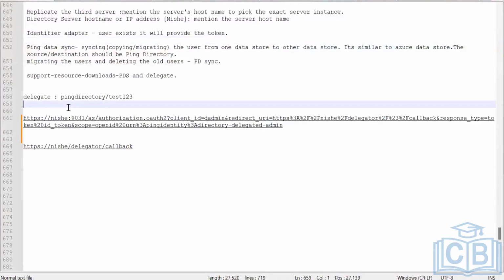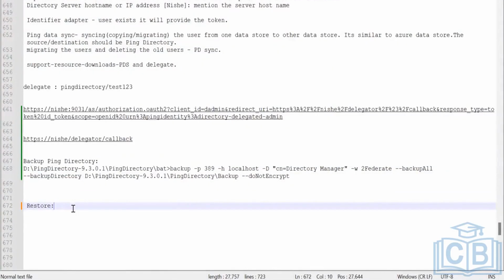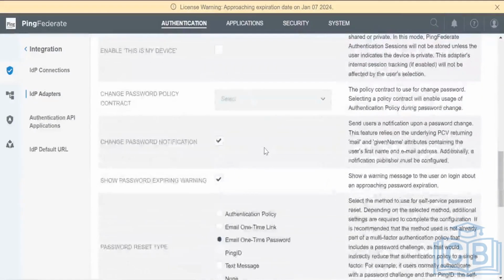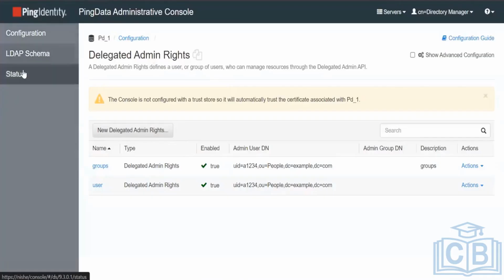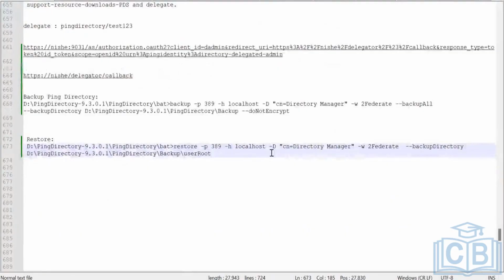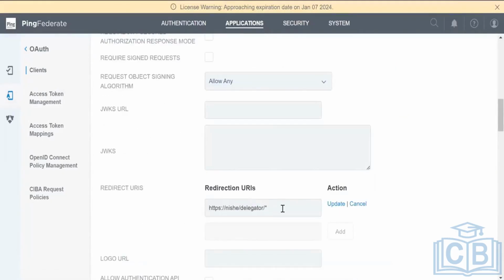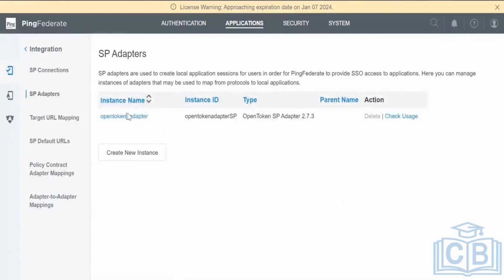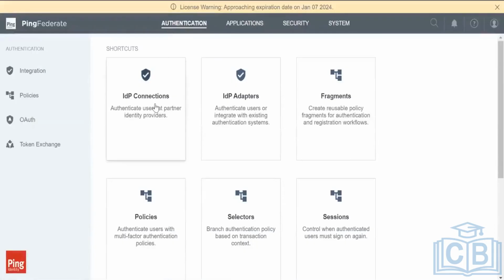PingDirectory Backup Procedure | PingDirectory Backup Guide | Learn PingDirectory | CyberBrainer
🚀 Welcome to CyberBrainer Official YouTube Channel! 🌟
In this detailed video, we will guide you through the Ping Directory Backup Procedure and provide you with an in-depth Ping Directory Backup Guide. This tutorial will also cover Ping Directory Interview Questions and Answers to help you ace your next job interview! 🎓💼

 What You Will Learn in This Video:

🔑 Ping Directory Backup Procedure 🔑
   🛠️ A comprehensive step-by-step guide on how to back up your Ping Directory.
   💡 Best practices to ensure data safety and integrity.
   🔄 Common mistakes to avoid when performing backups.

📘 Ping Directory Backup Guide 📘
   🔐 Learn how to back up your directory data securely.
   📊 How to manage backups effectively for disaster recovery.
   🚀 Understanding the various backup strategies for Ping Directory.

   ✅ Industry-expert trainers with hands-on experience.
   ✅ Flexible training schedules for working professionals.
   ✅ Real-world projects and labs to enhance your skills.
   ✅ Career placement support and interview coaching.

💥 Topics Covered:
- ✅ Backup Guide for Ping Directory 🔄
- ✅ Understanding Backup Strategies 📊
- ✅ Interview Questions for Ping Directory Roles 🎤
- ✅ Backup & Recovery Best Practices 🛠️
- ✅ Troubleshooting Ping Directory Backup Issues 🔧
- ✅ CyberBrainer Training for Ping Directory 💼
- ✅ Career Support and Interview Tips 🎓

learn more,

Ping Directory Backup
Backup Procedures for Ping Directory
Disaster Recovery for Ping Directory
Ping Directory Interview Questions
IT Interview Preparation
CyberBrainer IT Courses
Directory Services Backup
Interview Answers for Ping Directory Jobs
Backup Strategies Ping Directory
Directory Management Training
CyberBrainer Training Bangalore